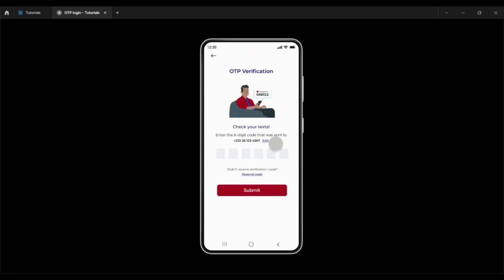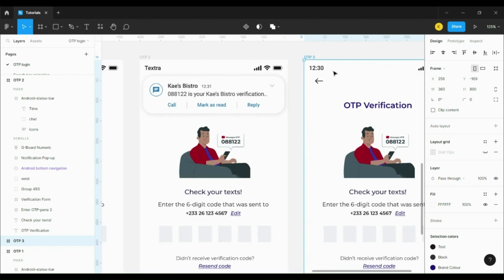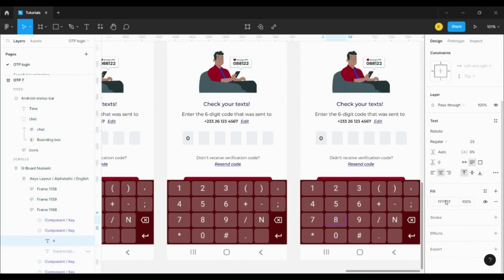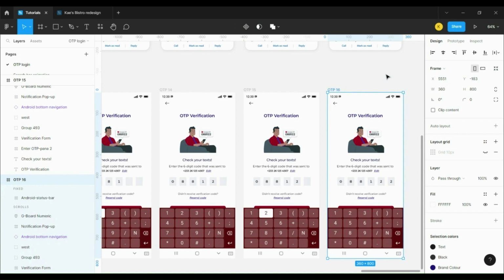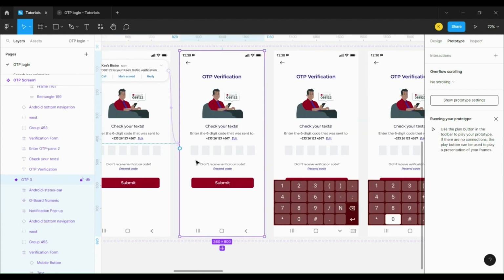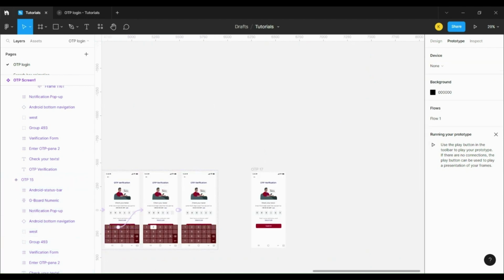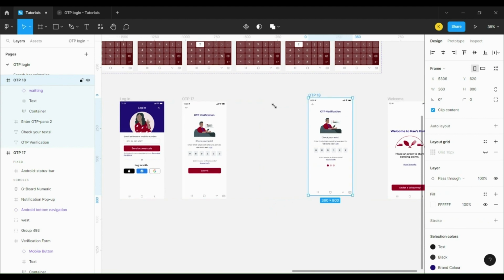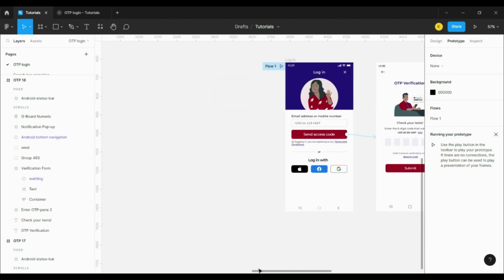App login with OTP verification prototype | Figma Tutorial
Learn how to prototype the OTP verification process of an app's login.

Timestamps
00:00 Intro
00:15 Designing the different states
06:08 Prototyping the interactions
12:34 The final result